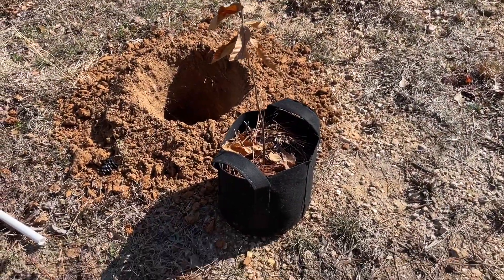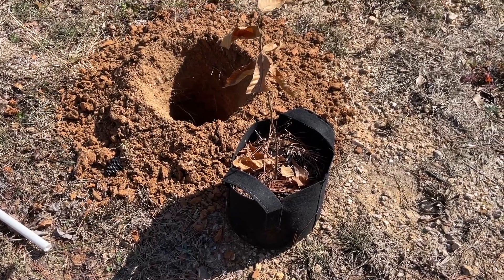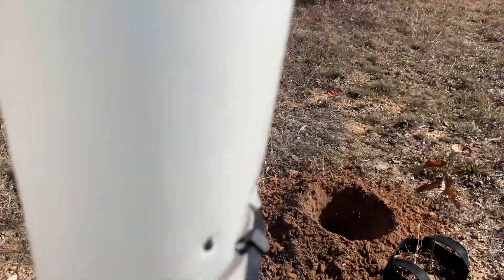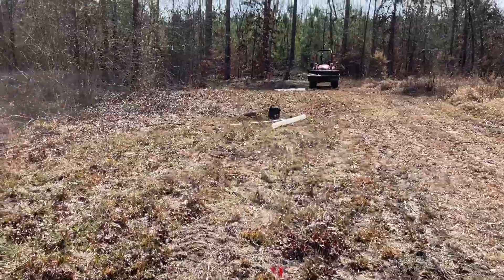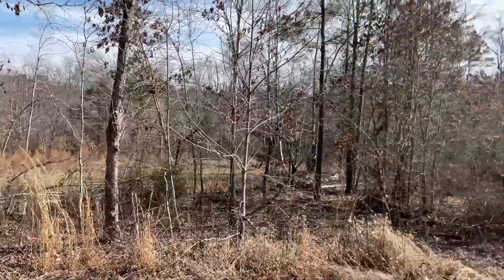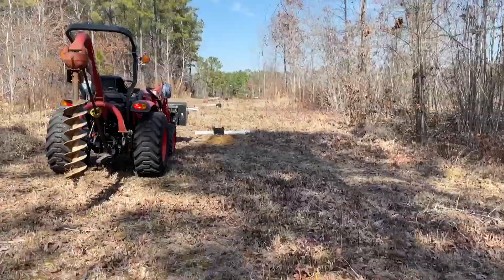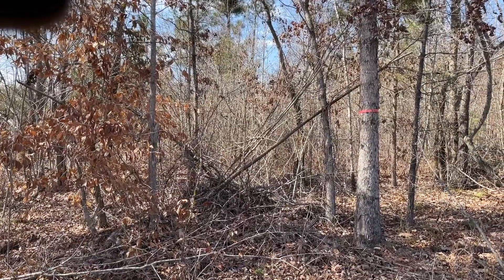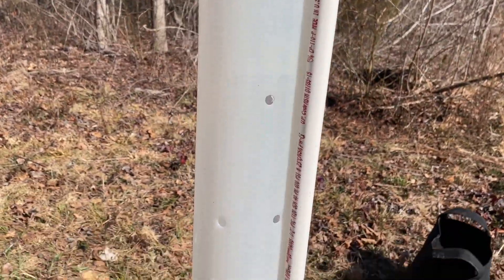Benefits of Using Tree Protection Tubes | Planting Dunstan Chestnut Trees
Greetings all,
Today I am going over some of the reasons and benefits of using tree protection tubes. In this video, I will be planting my Dunstan Chestnut trees, the ones that I grew last year from seed. Make sure to check out those videos on it so you can see how we did it.
This is the first installation of wildlife trees that I am planting on our property to benefit the wildlife but us as well. We can harvest these chestnuts to eat for ourselves as well.
We are using the Tree Pro Miracle Tree Tubes that we ordered from Amazon. At the time of our order, this was the best price unless you ordered a few hundred of the tubes.

Here is the Amazon link where I bought my tubes, I ordered 50

Here is the link to the company that makes them You can get the best price from them if you order in bulk.
I didn't mention it in the video but these tree protection tubes are 60" tall.

Amazon Link for Grow bags, I ordered 3-gallon size

Things we use or would recommend using:

Gardening
Hunting
Fishing
Outdoor Cooking
Homesteading books

Gardening
Hunting
Fishing
Outdoor Cooking
Homesteading books

Kombucha Checklist